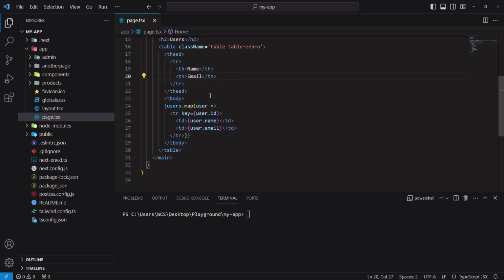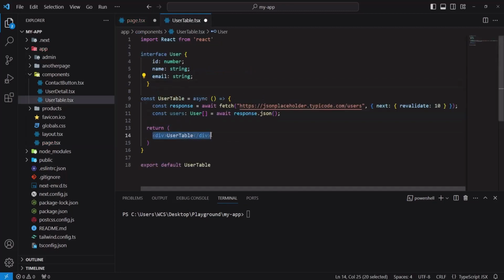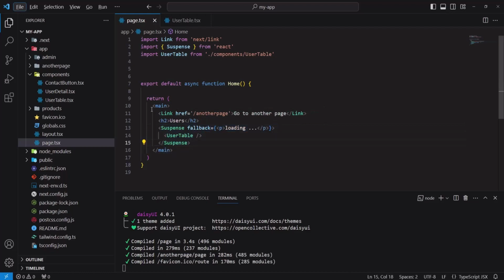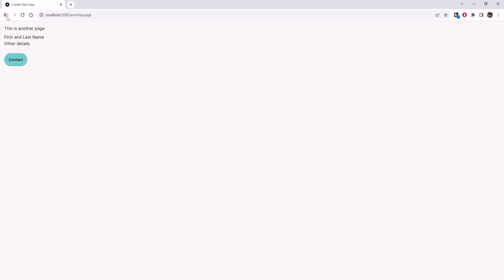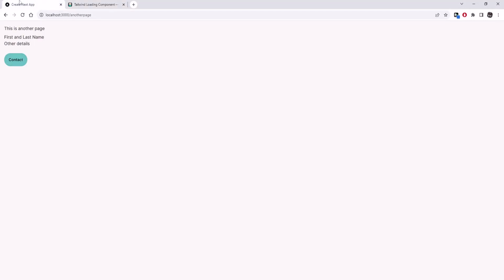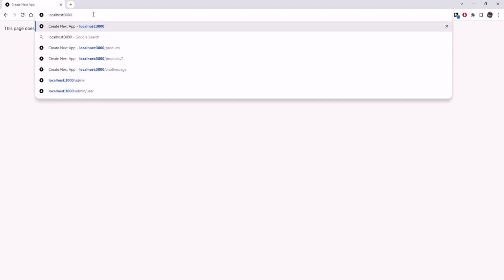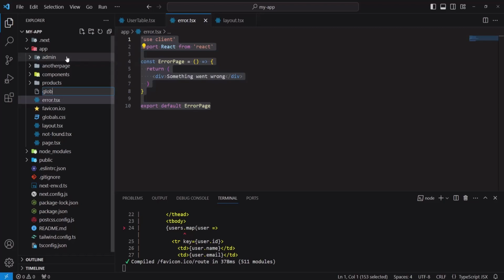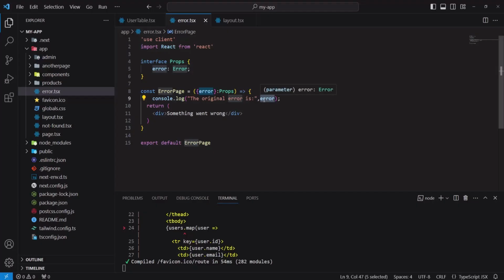Loading, Suspense, Not Found and Error Files in Next.Js | Complete NextJs 13 for Beginners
In this video you will learn how to show suspense fallback, show loading UI, Custom Not Found and Error Message in Next Js 13 app.